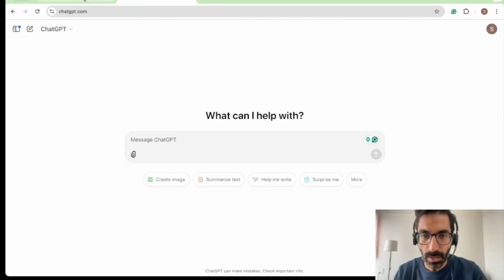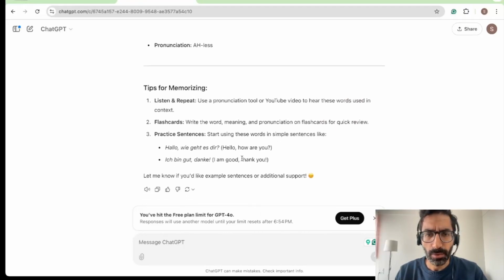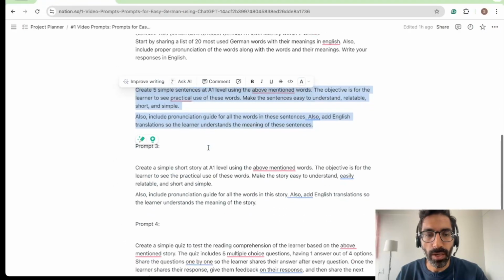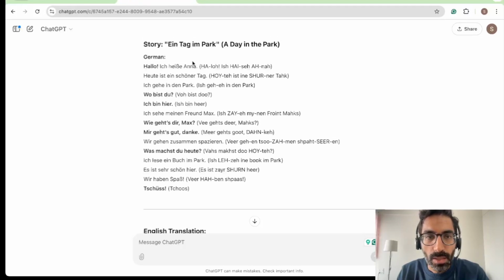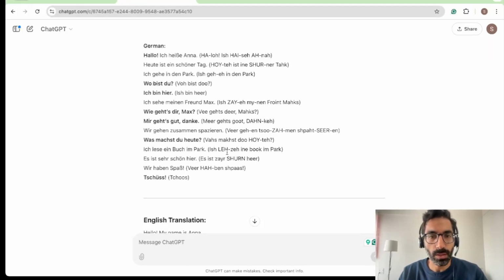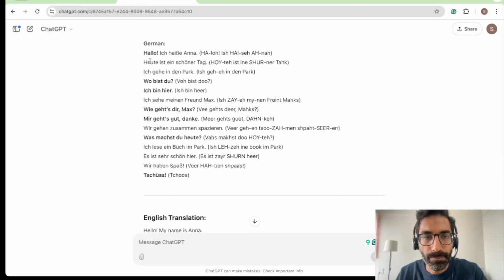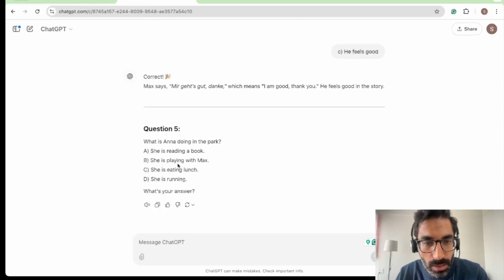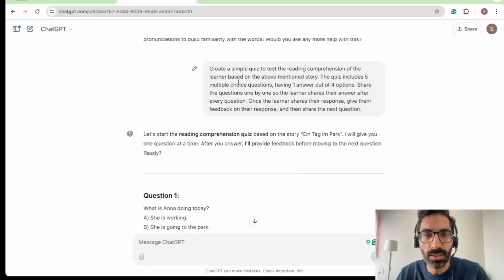Easy German using ChatGPT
Learn how to use ChatGPT to master German in just a few simple steps! In this video, I’ll show you how AI can help you learn vocabulary, practice sentences, create stories, and test your comprehension. Perfect for beginners aiming for A1 fluency!